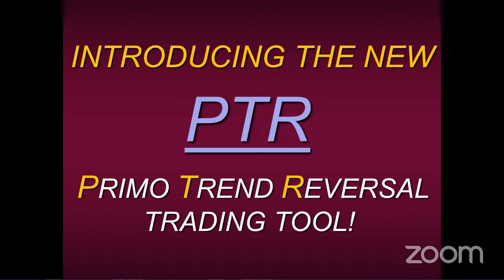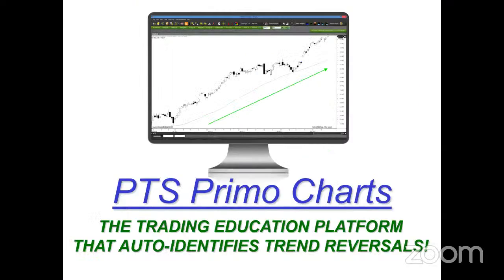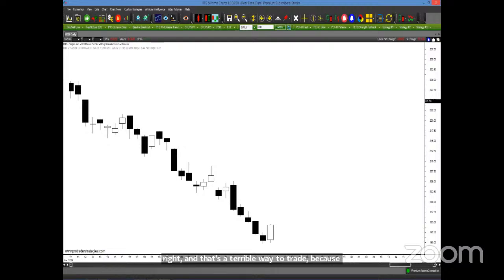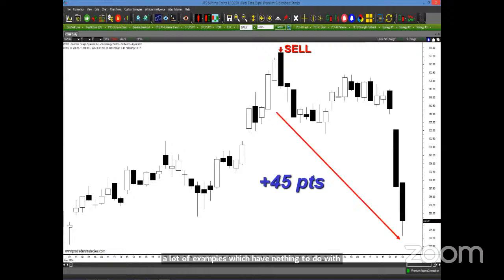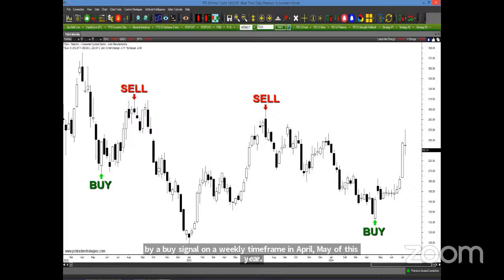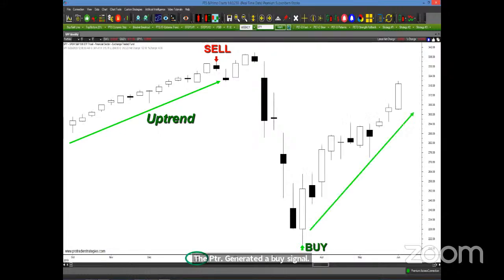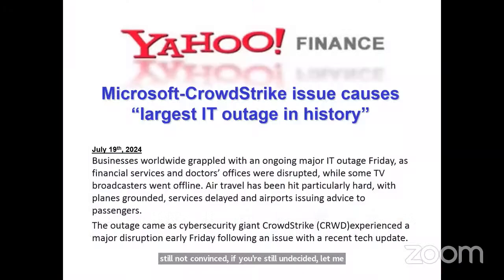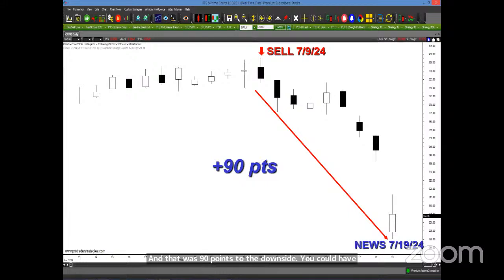Introducing The New “PTR Trend Reversal” Indicator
1. PLEASE KEEP YOUR POSTS CONSISTENT TO OUR MISSION
2. NO HATE SPEECH OR BULLYING
3. NO EXTERNAL LINKS FOR ADS AND SELF-PROMOTION
4. NO SELLING AND SOLICITATION
5. NO HYPING OR BASHING OF STOCK/COMPANY/PERSON
6. RESPECT EVERYONE’S INTEREST AND PRIVACY